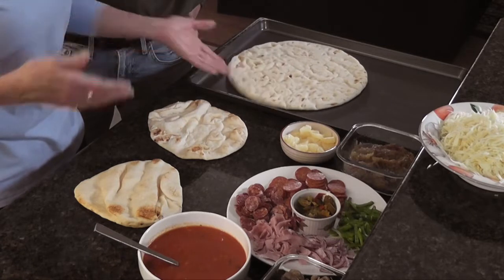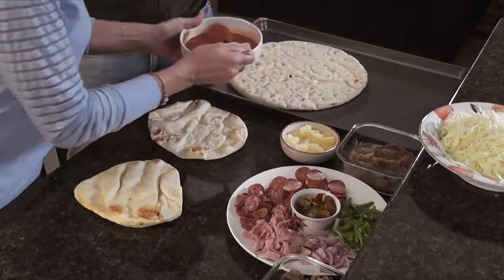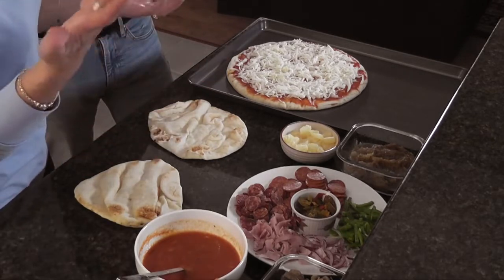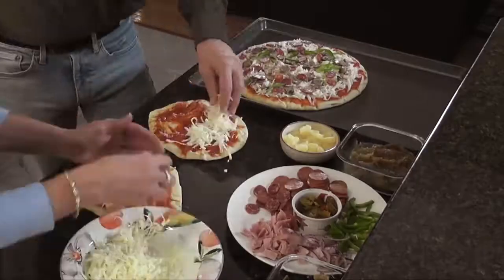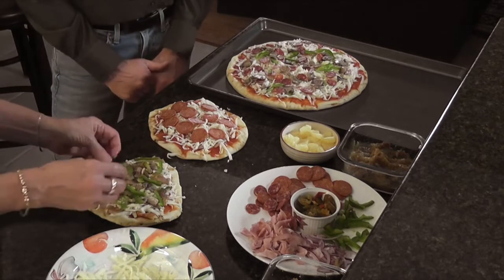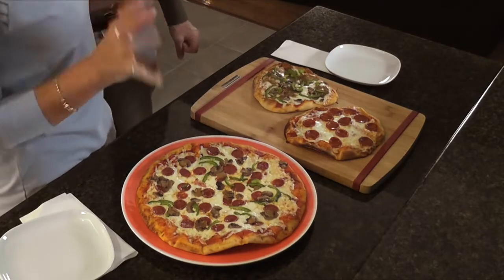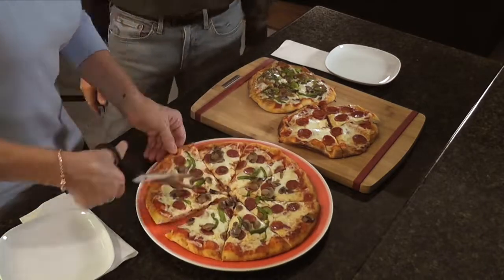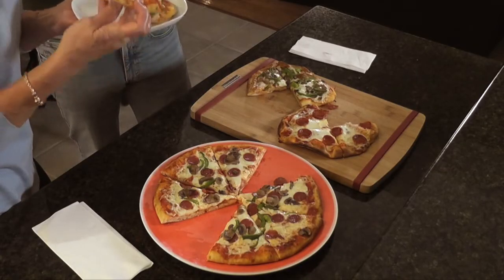Homemade Pizza #1 of 2 – It’s Quick, Easy, Inexpensive and Unexpectedly Tasty!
The Case for Home-Baked Pizza

It may surprise you to know that many people in the Western World have no idea how pizza should taste because all they’ve ever known is the stuff sold by the big pizza chains. Fresh ingredients have been replaced with preservative-laden, cheap, and fatty substances that are mass-produced, frozen and shipped across the country. Commercial pizza is a high-calorie, high-fat, high-sodium, low-nutrient food.

For-the-love-of-Pizza, we encourage you to give homemade pizza a try because once you do you will never feel the same about this simple and delicious food again.

But be forewarned, there’s no going back once you try home-baked pizza made with fresh ingredients because no delivery or frozen product will ever stimulate your taste buds the way a freshly baked, hot, out-of-the-oven pizza does.  Buon appetite!

Why I Love This Recipe

Using a prebaked base like flatbread, pizza crust, or naan makes a quick lunch or dinner.  I love this version when we are having a group of people over.  I make a “pizza bar” with tons of different toppings to choose from. It doesn’t get any easier than that.

You can also find more of Michele’s content at For-the-Love-of-Food